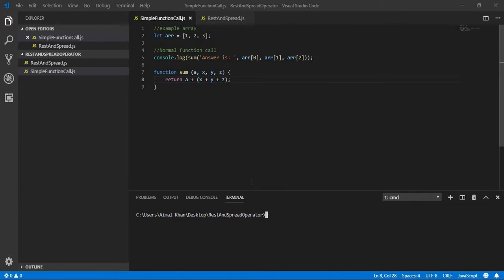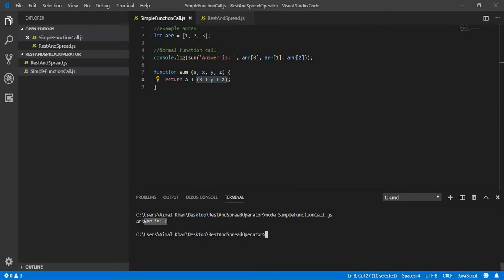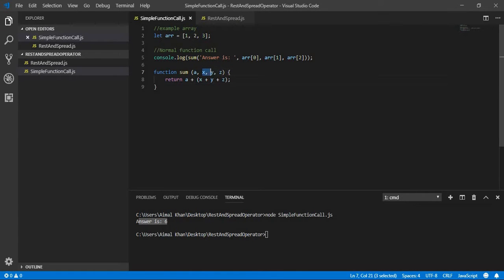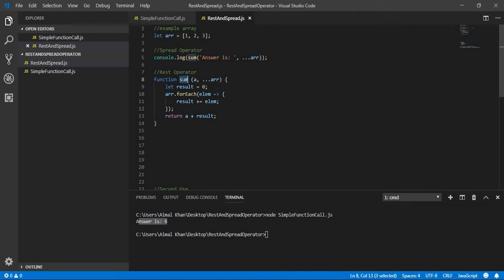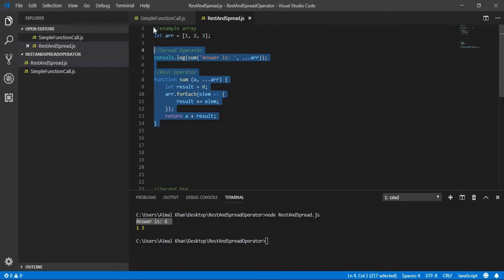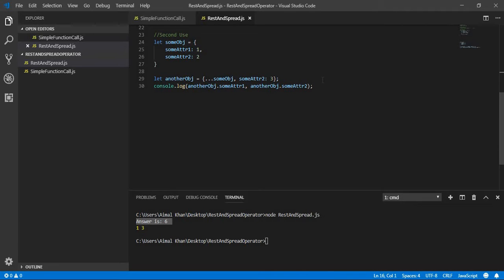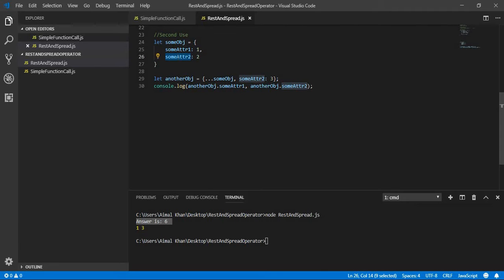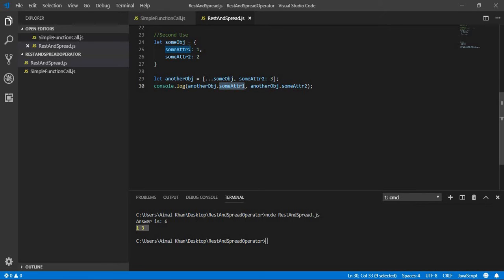Rest and Spread Operators